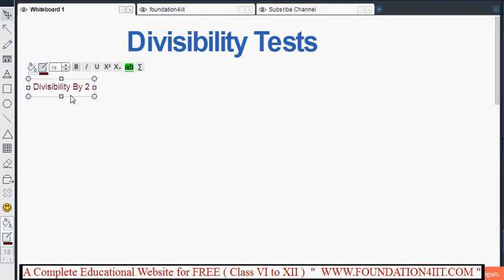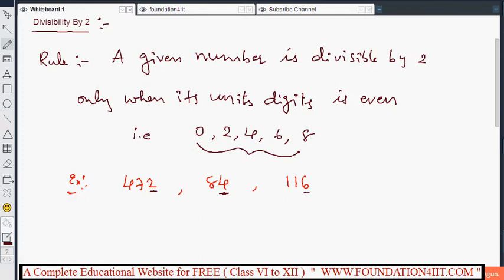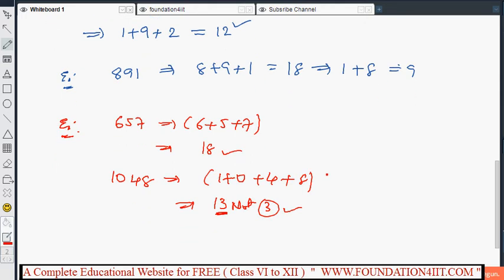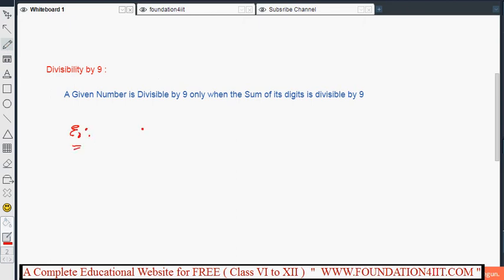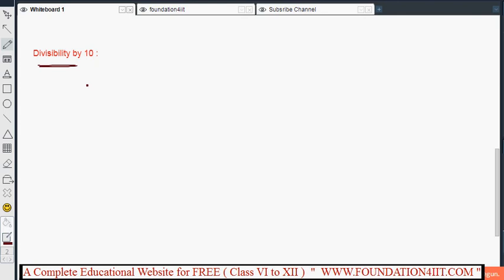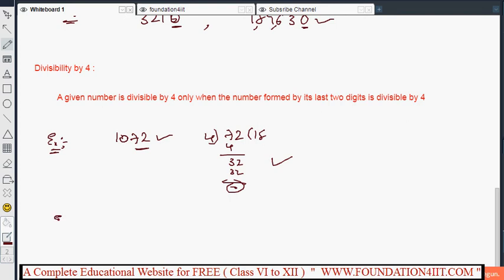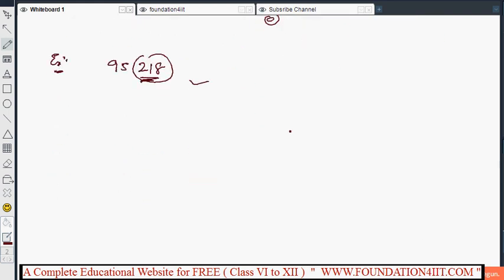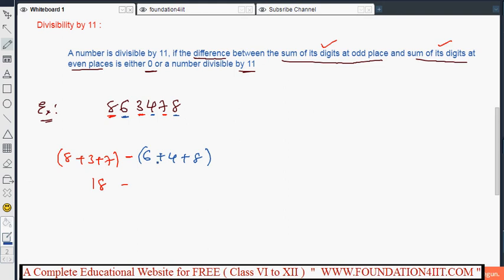Divisibility Tests || Class 8 Maths ICSE